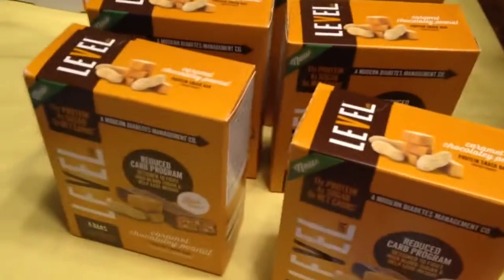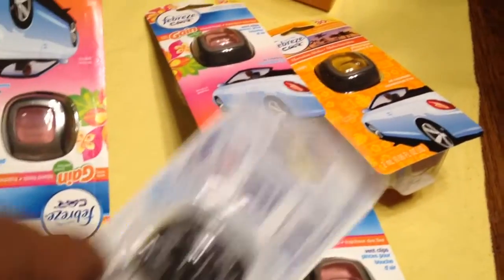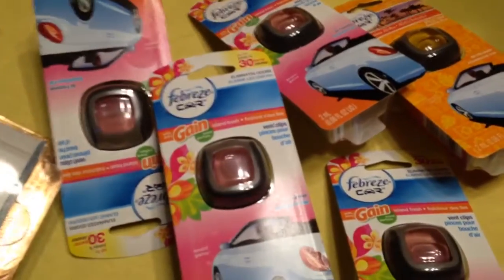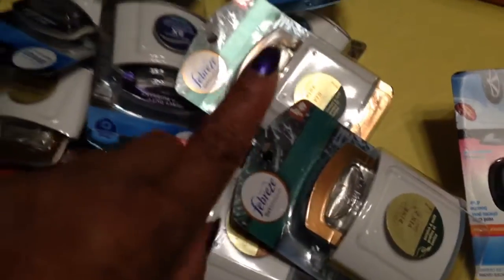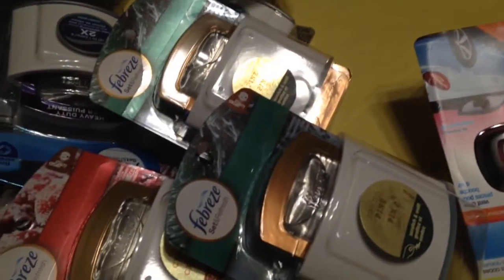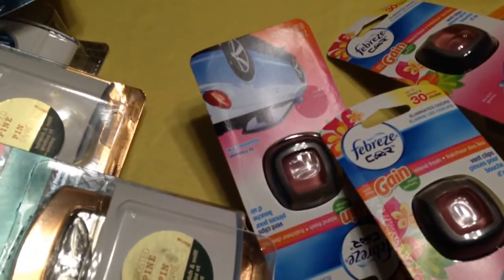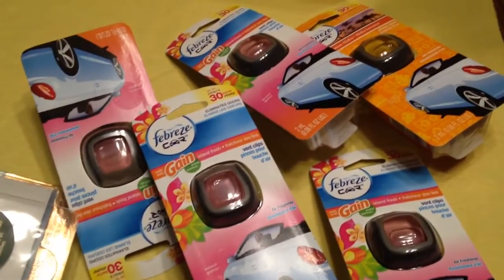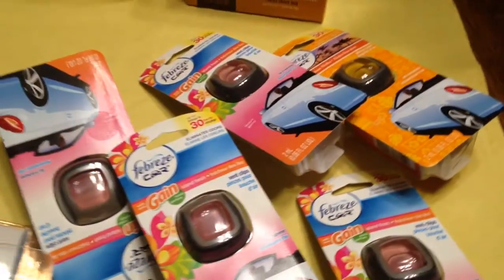Great Deal on Febreze Set & Refresh @ Target